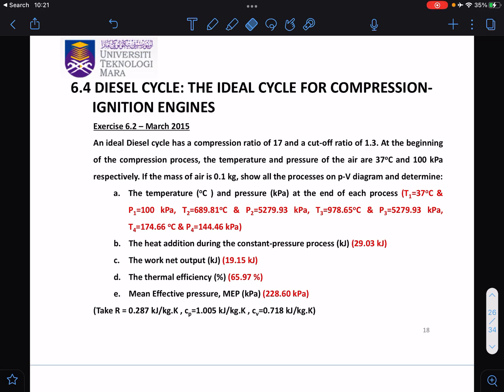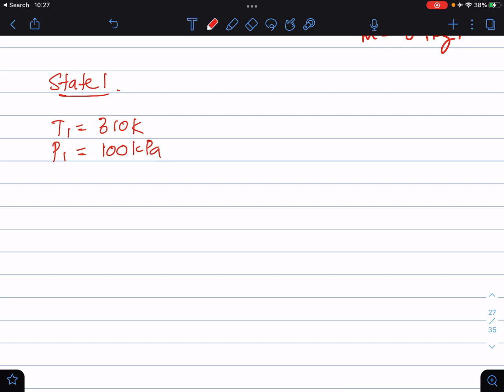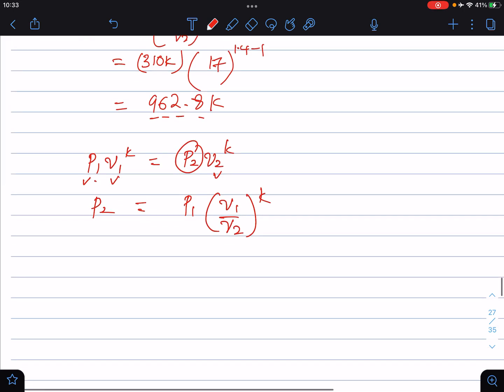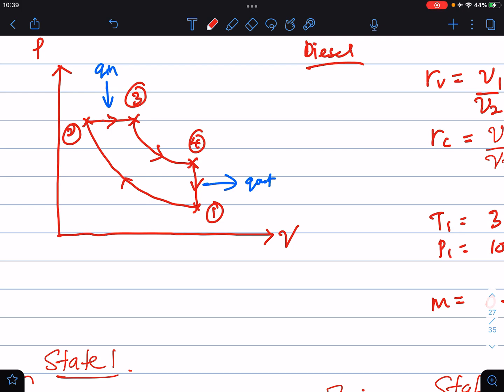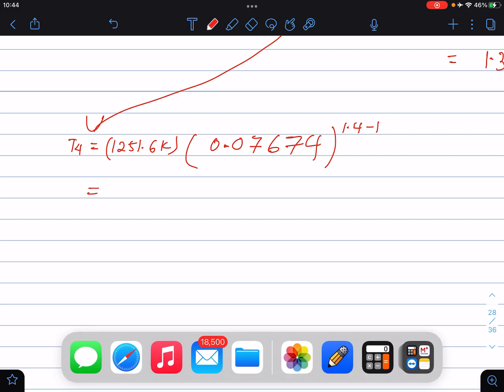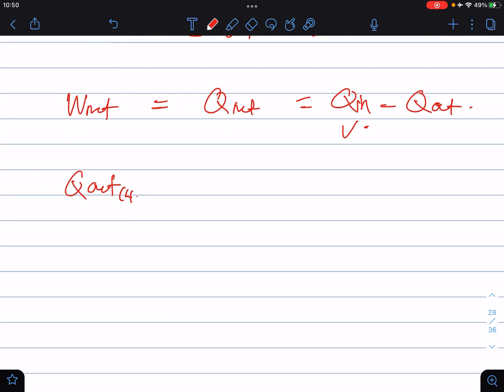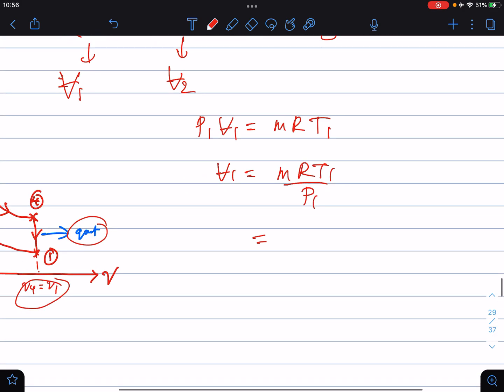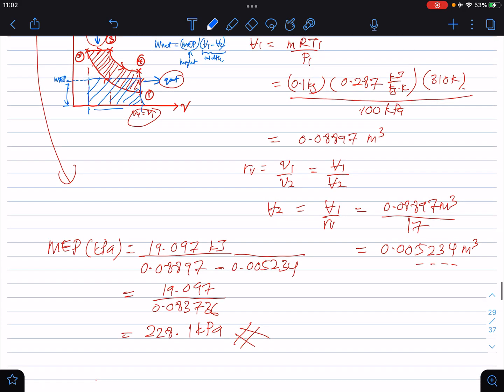Tutorial Thermodynamics: Diesel Cycle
This video solves problem on Diesel Cycle in Chapter Internal Combustion Engine